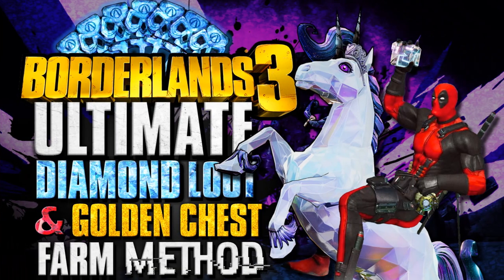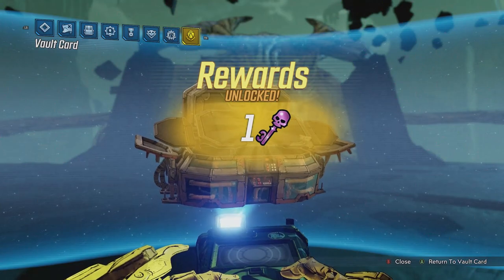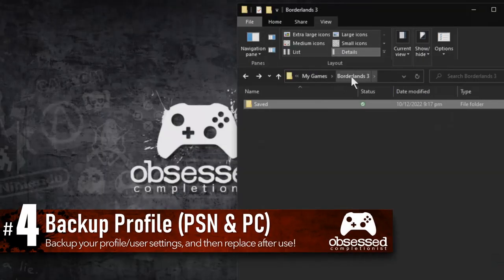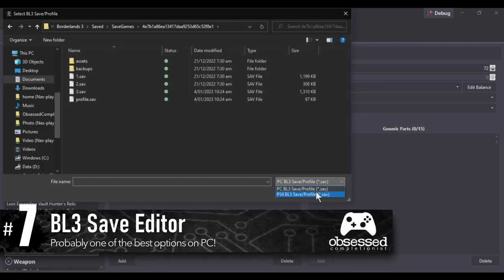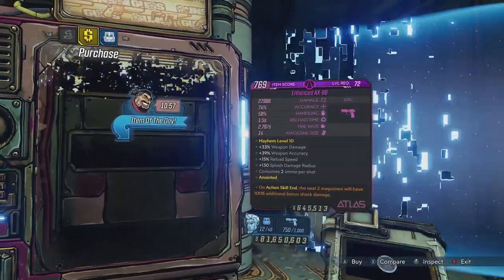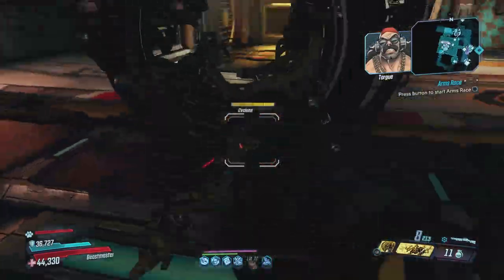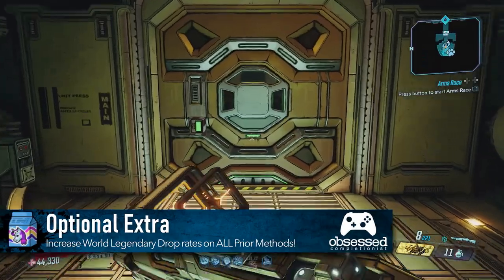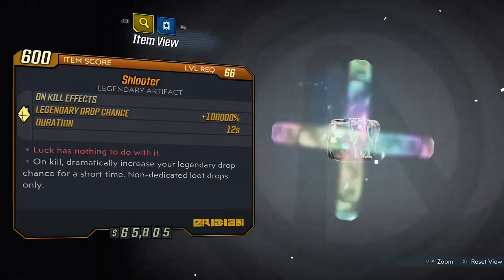UNLIMITED DIAMOND KEYS!!! + Legendries EXPLOIT!! (Multiple Methods) PC & Console! (UPDATED Jan 2023)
Simple Video aimed at giving you all possible options to get UNLIMITED Diamond Keys, and infinite Legendries! However, if you know of any other ways, let me know!

Diamond Loot Room & Golden Chest should have better world drops (between 1000% to 4000% (or more)). Using the SHLOOTER, & OTHER methods, they are super simple, and can be done by any character, or even without owning the Directors Cut DLC!

NOTE: When completing the Golden Key / Diamond Key Glitch and I say to go Offline, make sure that you are completely disconnected from the internet, not just switched off in-game, i.e. for Console  make sure that you are disconnected in your main settings. For PC make sure WIFI is disconnected, or if you are using a network cable, unplug it!

00:00 Introduction
01:50 Diamond Loot Room (Director's Cut NOT Required!)
02:49 KEYS #1 Vault Card Chests
03:36 KEYS #2 SHiFT Code Glitch (Offline)
04:59 KEYS #3 Backup Save (XBOX & PSN)
06:09 KEYS #4 Backup your Profile/User Settings (PSN & PC)
07:02 KEYS NOT a Word of Warning for next lot of methods?
07:13 KEYS #5 Modded Save (PC, PSN, & XBOX)
08:33 KEYS #6 PC Trainers
09:09 KEYS #7 BL3 Save Editor (PSN & PC)
09:34 KEYS Conclusion
09:50 Thank You Guys, Seriously!
10:39 FARM #1 Basic Setup ((for ALL methods))
10:46 FARM #2 SHLOOTER ((Required for MOST methods))
11:24 FARM #1 Solo Method using TEDIORE TURRENT RELOAD
14:14 FARM #2 Solo Method (Golden Chest Variation)
16:11 FARM #3 Solo Method using All-In Shield
17:36 FARM OPTIONAL EXTRA  (Bu** Stallion Milk)
18:40 FARM 3A Solo Method using All-In Shield and 'Milk'
19:13 FARM #4 CO-OP aka ULTIMATE Easy Method!
20:31 FARM #5 EVERYTHING, EVERYWHERE, ALL AT ONCE!
20:45 FARM OVERKILL Methods
21:17 Conclusion
21:32 End / Claptrap Easter EGG